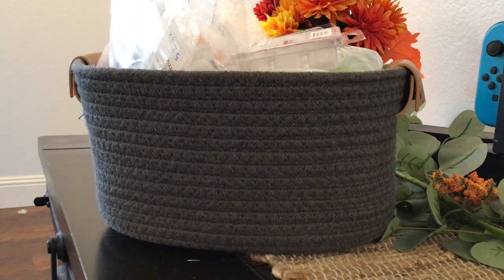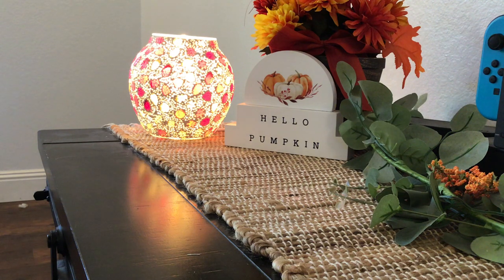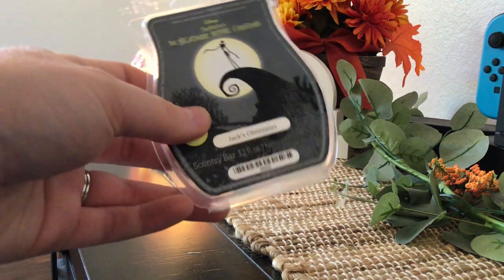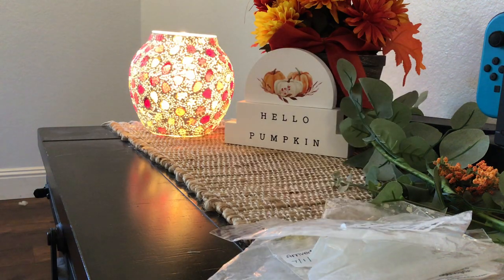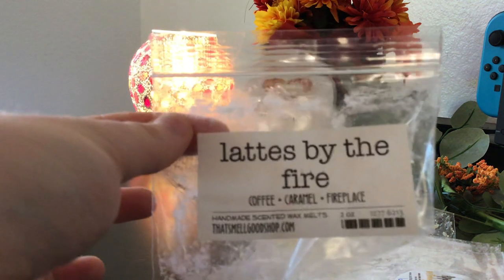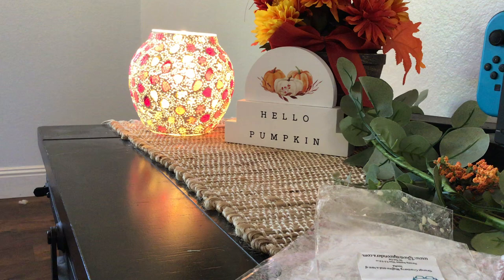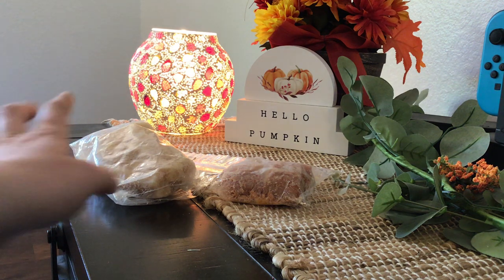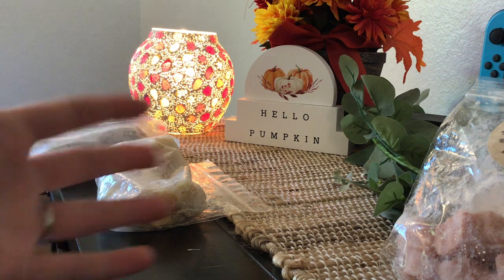October Wax Empties! | So Many Good Scents!